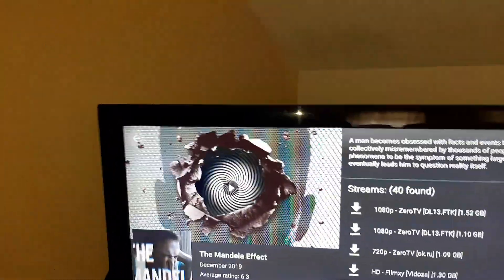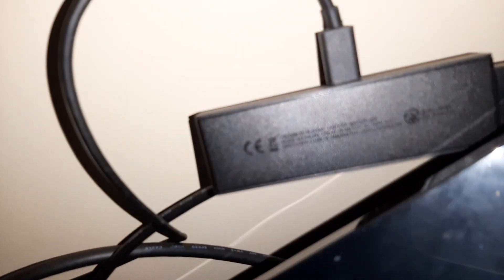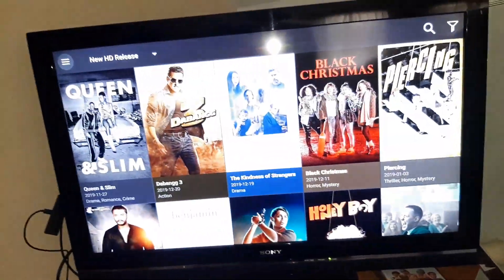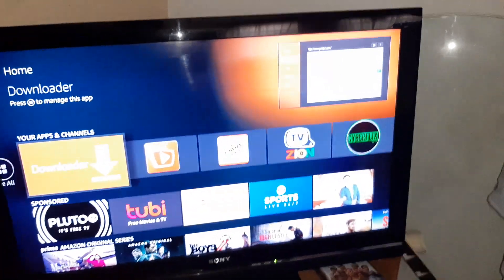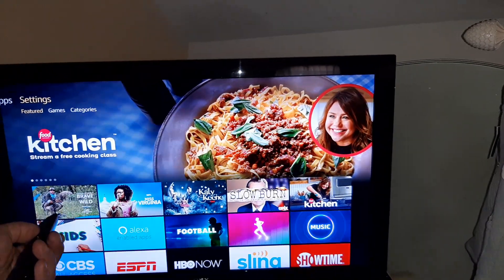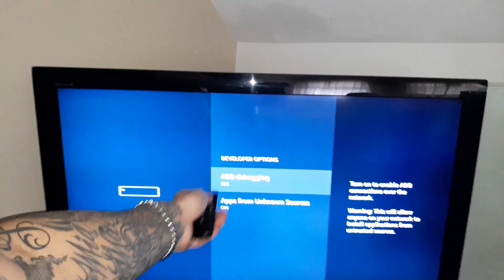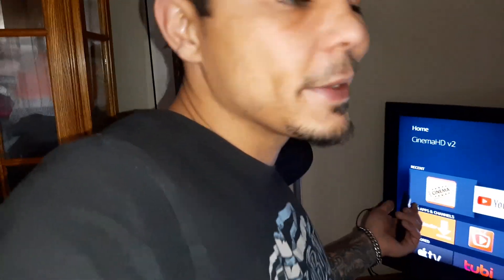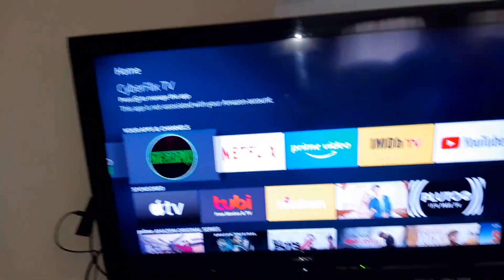Free movies and tv shows to watch, for under$100 BILL